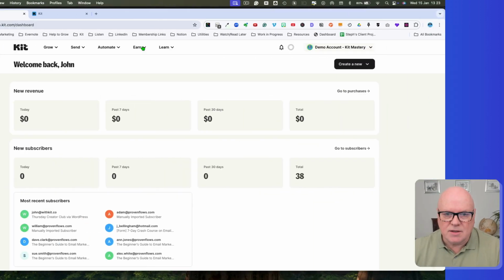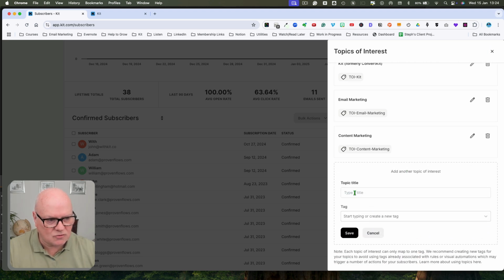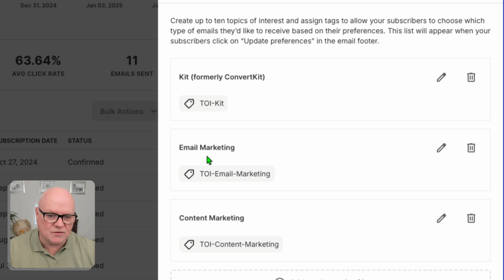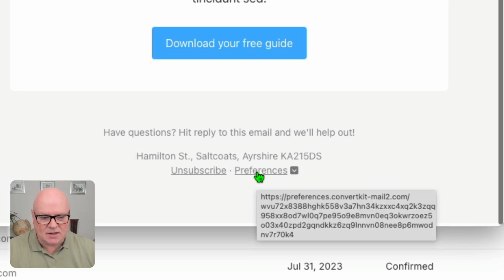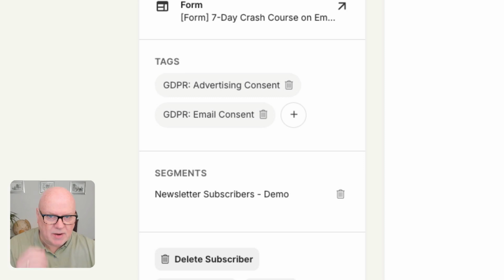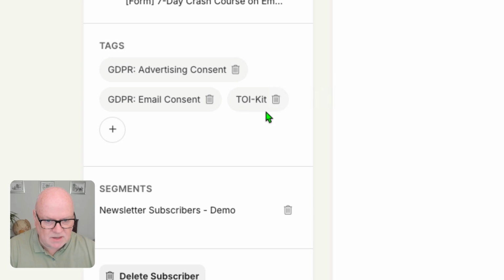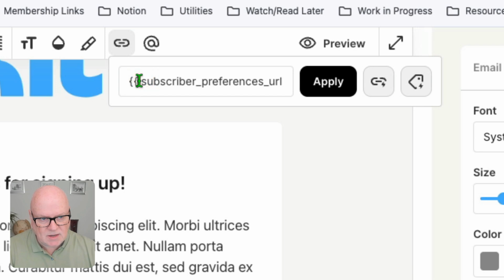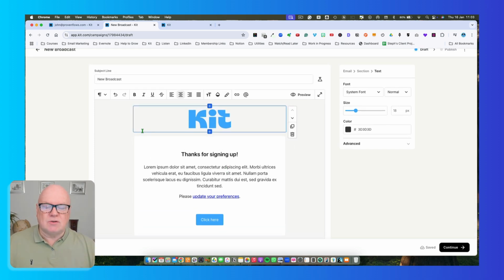Stop Unsubscribes: Let Subscribers Choose Which Emails They Get